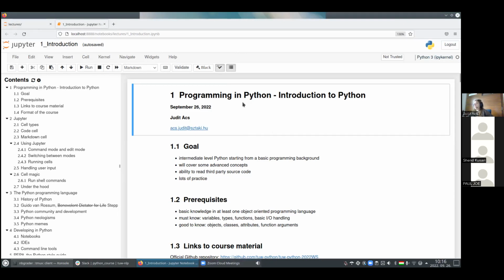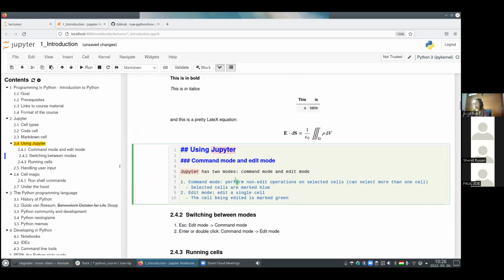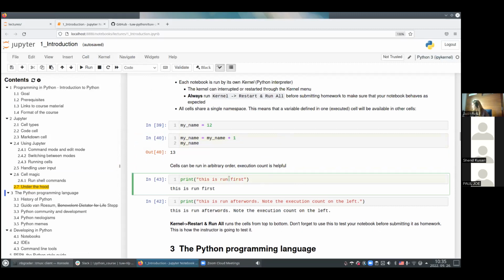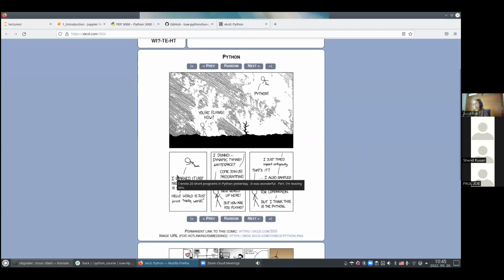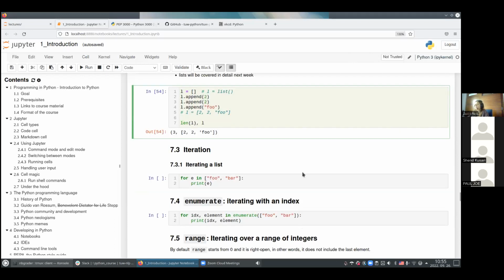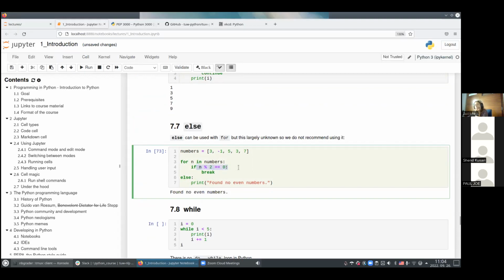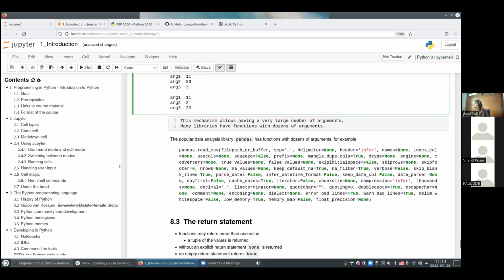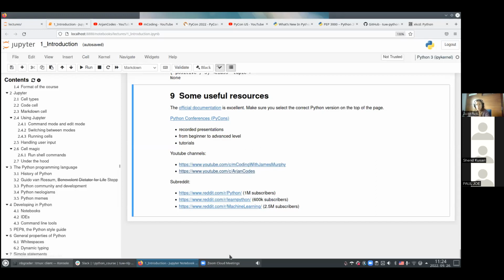TUW Programming in Python 2022WS - Lecture1